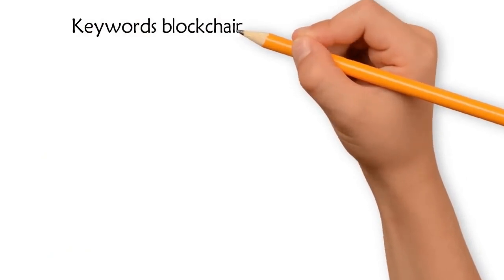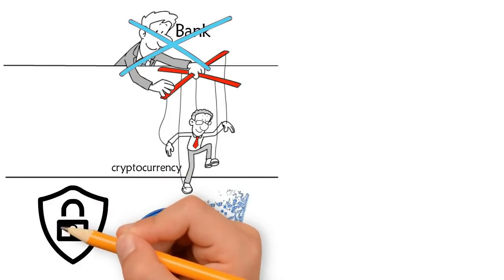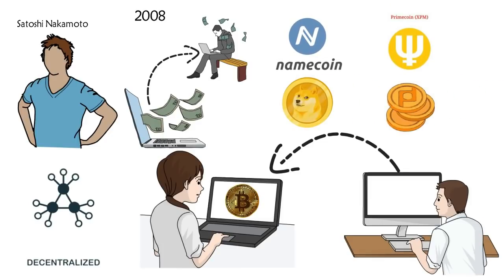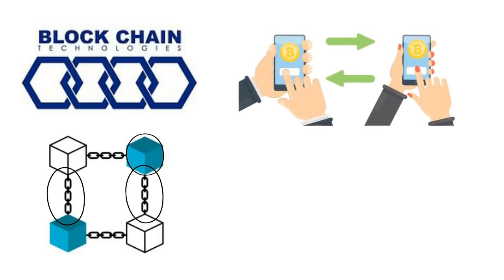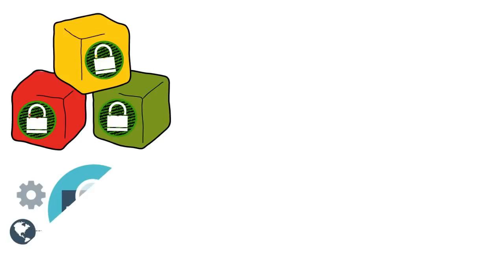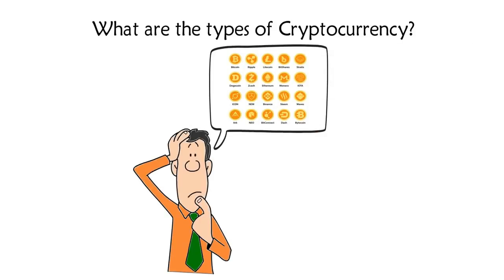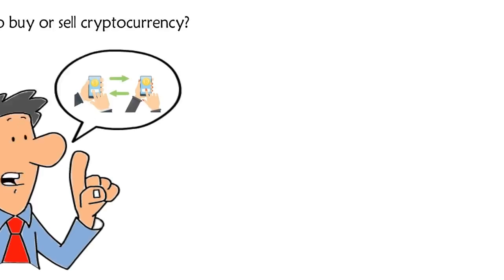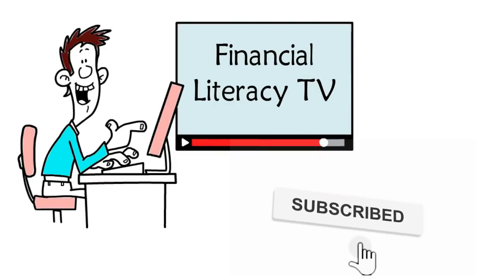How Does Blockchain Work? Visual Crypto Guide for Beginners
🧠 Heard the term “blockchain” but don’t really get it? This short video explains exactly how blockchain works — using visual storytelling.

✅ Learn how blocks, hashes, and nodes come together to secure crypto networks like Bitcoin and Ethereum.

⛓️ Related Content:
Bitcoin Basics | Smart Contracts Explained

A look at blockchain technology and cryptocurrencies, focussing on how the relationship between the two, helped ignite a new wave of technology. A must read for anyone looking to understand the two and they worked together to create the current way that digital currency works.